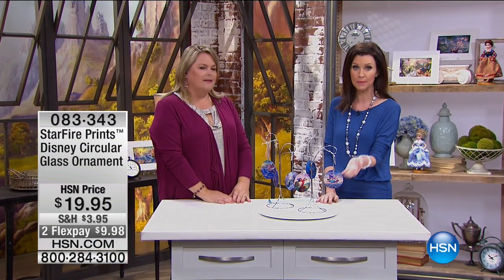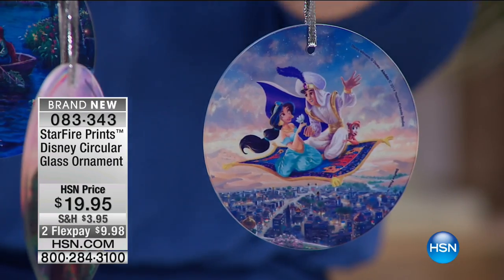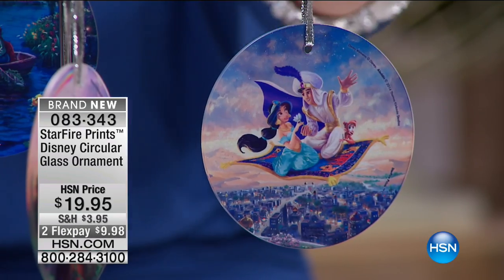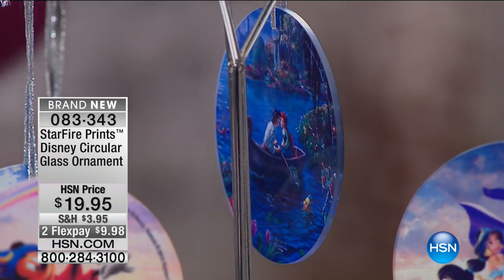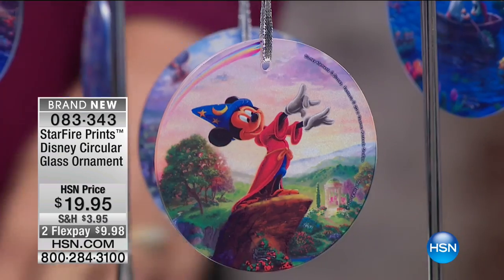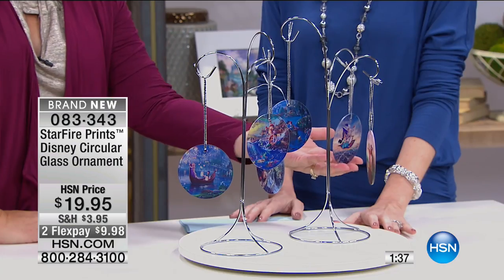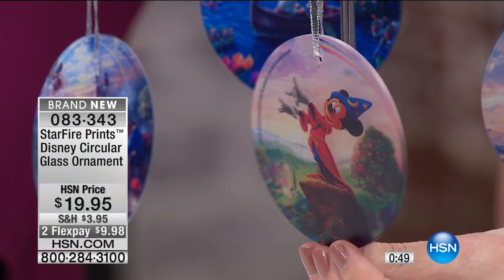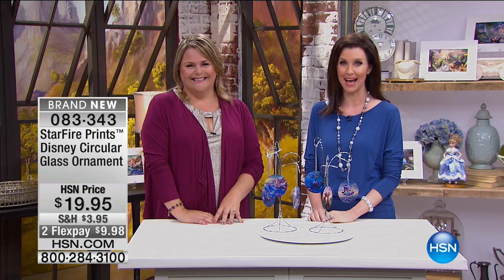StarFire Prints Disney Glass Ornament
StarFire Prints Disney Circular Glass Ornament  The Little Mermaid
Bring the magic of The Little Mermaid to your window or holiday dcor with this collectible glass ornament. Featuring Thomas...